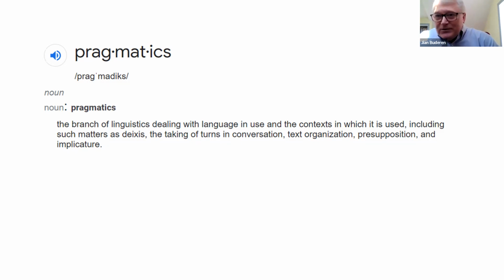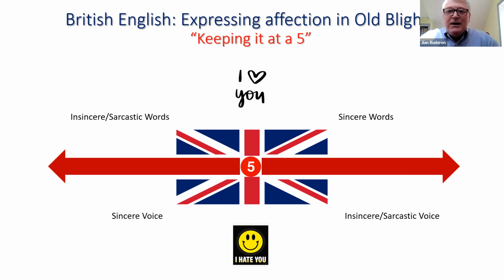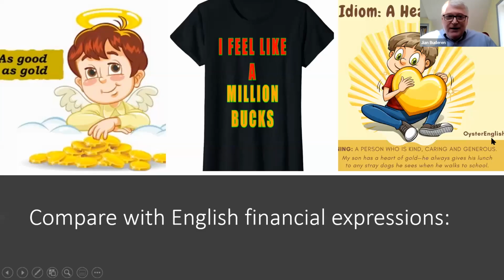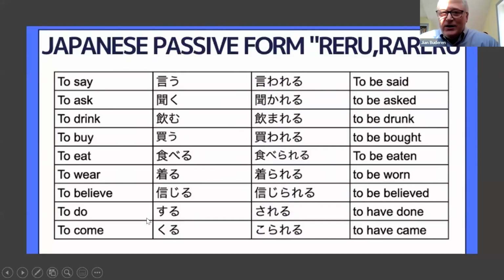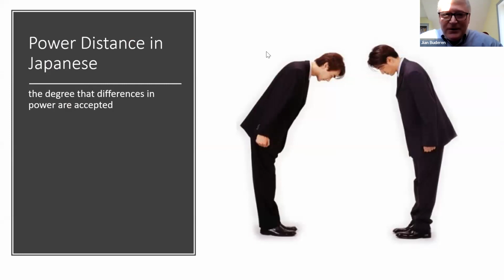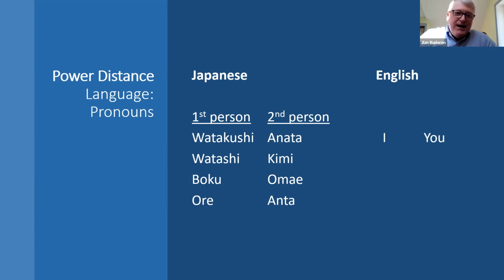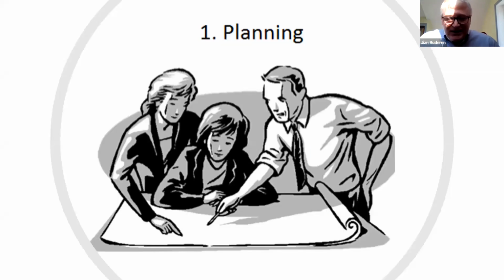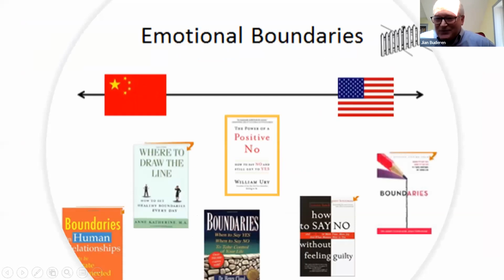Pragmatic Observations across Cultures: English, Spanish, Japanese, and Chinese.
John Brender from Wayne State University's Office of International Programs offers multiple stories and theories as he discusses pragmatic considerations when speaking, writing, or teaching English, Spanish, Japanese, or Chinese as a foreign language.